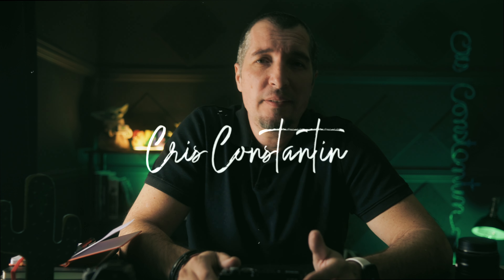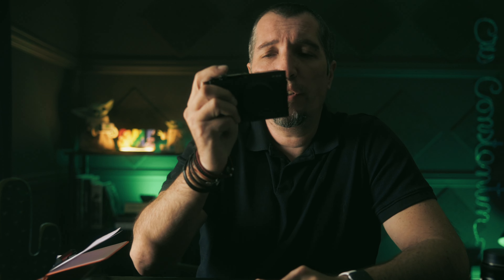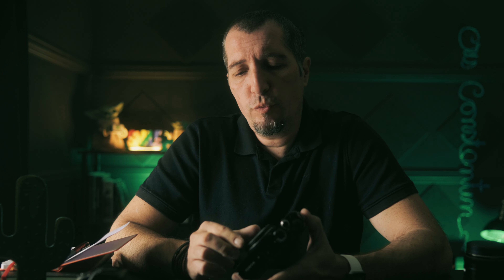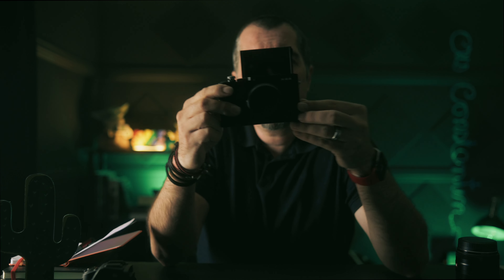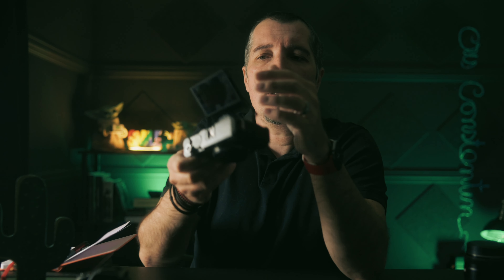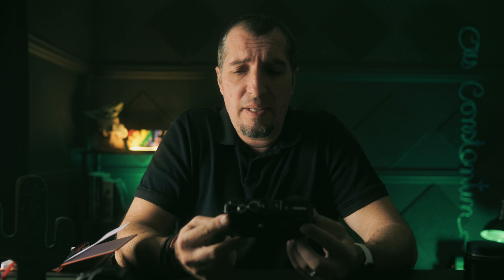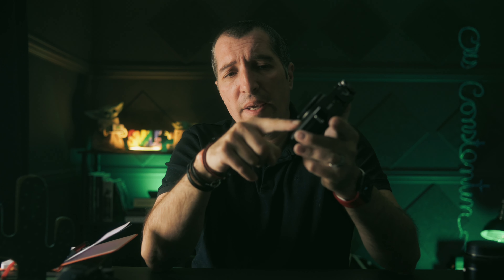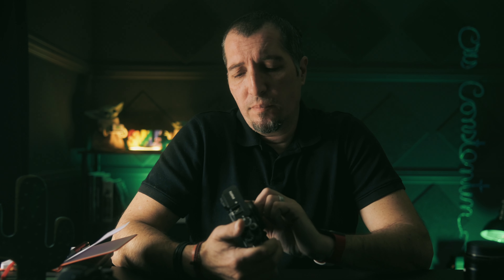FUJIFILM X-E4 - MY BEST AND WORST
So, here it is, my best and worst of Fuji XE4. I know there is a lot to talk about it but today I give you my thoughts in terms of like and dislikes for. camera that I really enjoyed shooting.

Fujifilm X-E4
Nikon ZFc
Nikon Z6 II
Rope style Neckstrap
Small Rig Nikon ZFc grip
JJC Fuji X-E4 grip
Lensmate Thumb rest for X-E4
JJC Thumb rest for X-E4
Pergear 35mm f1.6 (X Mount)
Art Tribute Neckstrap

Gear used:
Nikon Z6II / Fujifilm X-T4 / Fujifilm X-S10
Nikkor 35mm f1.8 S / Viltrox 35mm F1.4 / Viltrox 24mm F1.8
Aperture 120D / Fositan Foldable light
Deity D4Duo Mic / Comica CVM 20
Rode Smart Lav / Deity Lavalier
...and a cup of good coffee (always)